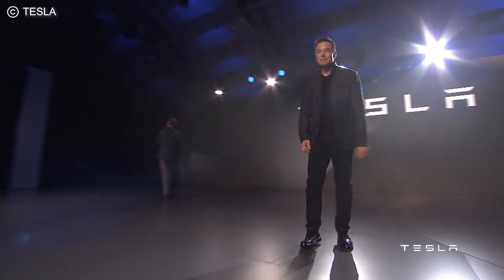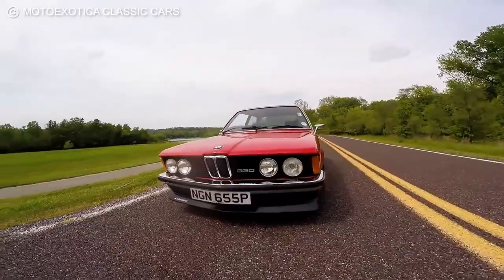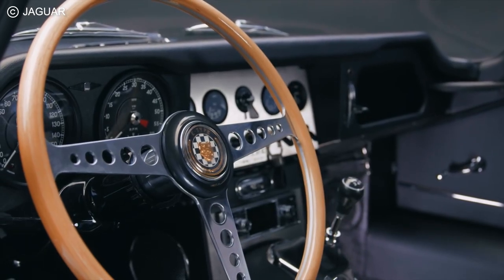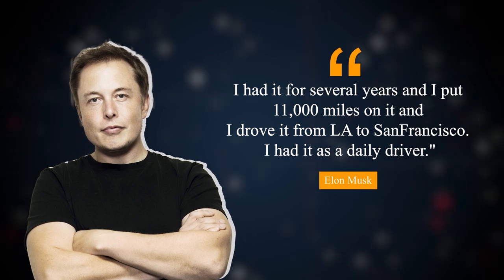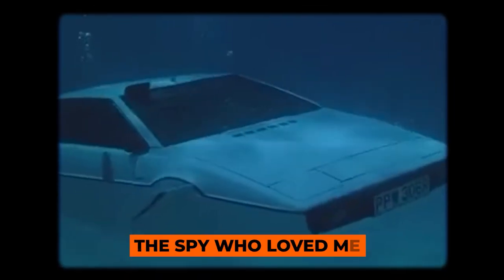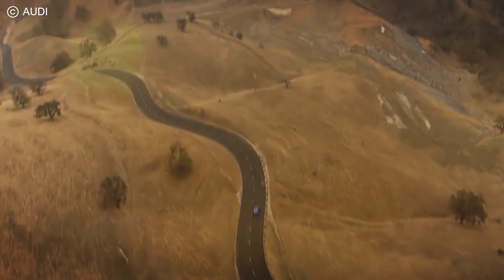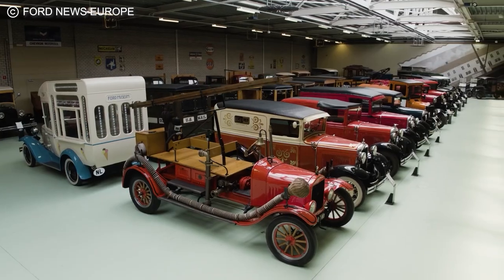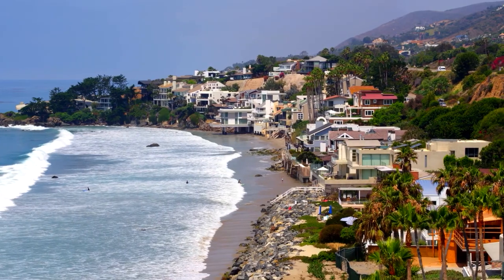Inside Elon Musk's Expensive Car Collection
Seeing as the guy has been referred to as the real life Iron Man, I think practically no one would be surprised to know that Elon Musk likes to live like the billionaire he is.
With that being said though, once you really get deep into the guy's multi-million dollar collection, you can't help but be amazed at just how incredible his collection can be.
And so if you're interested in finding out more, buckle up, because in this video we're going to explore everything, from good old Ford Model Ts to cars of the future in Elon Musk's car collection.
Like all car collections that grow to be significant, there has to be one original car that started it all.